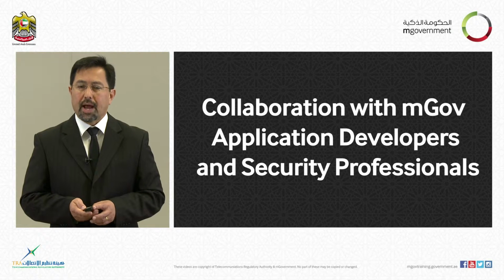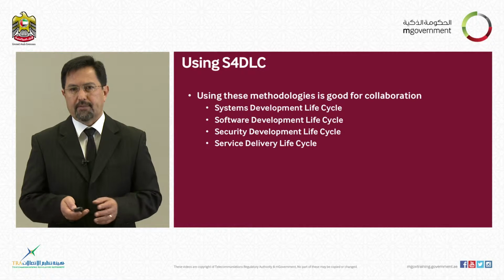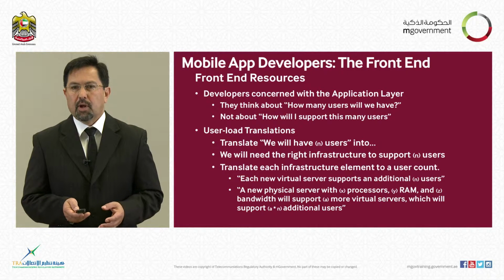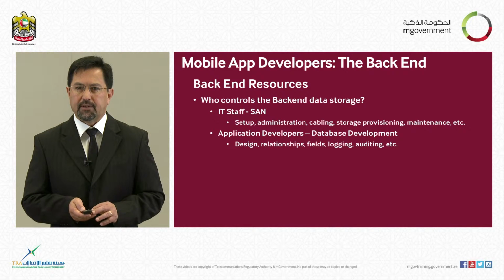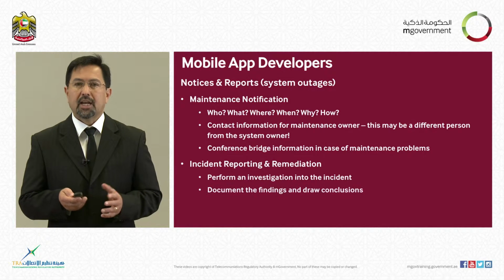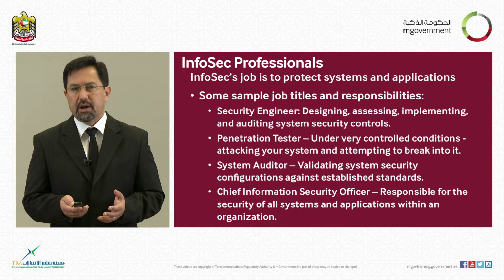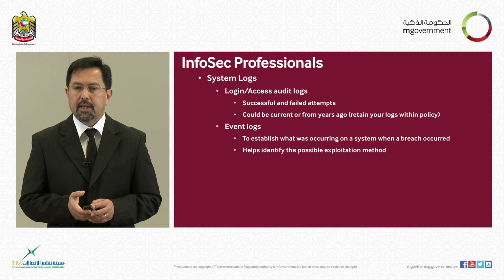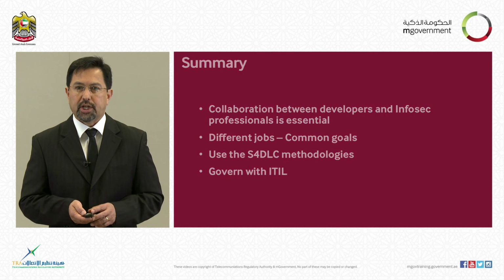ICT 07 Collaboration with mGov Application Developers and Security Professionals